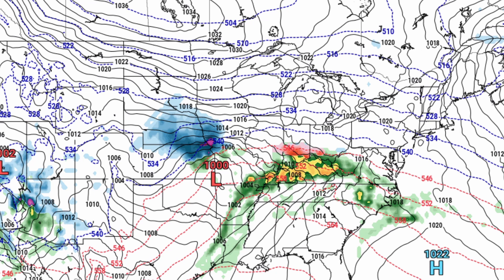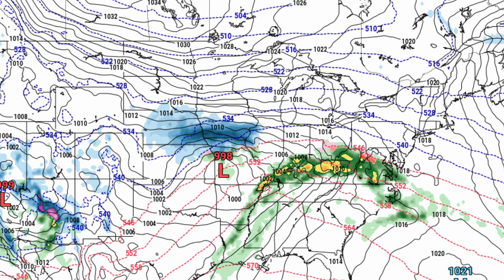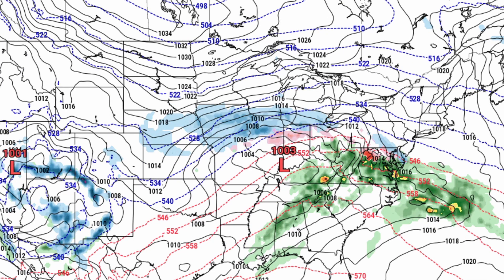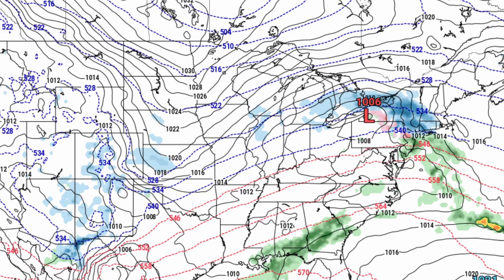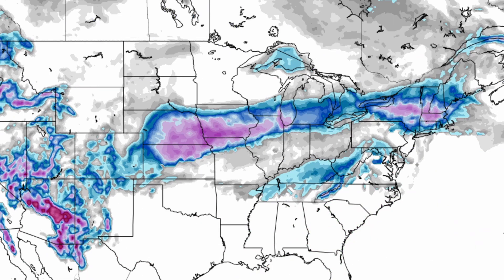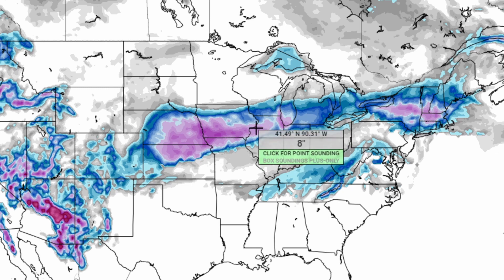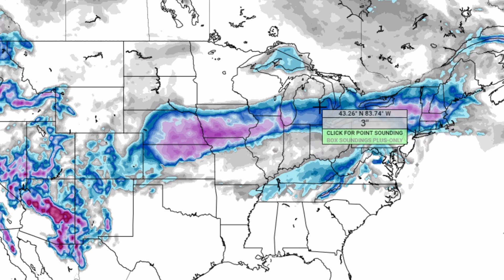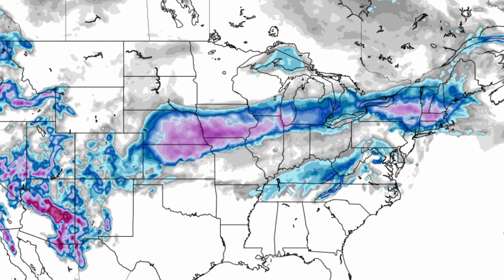Major Winter Storm Nathaniel Forecast